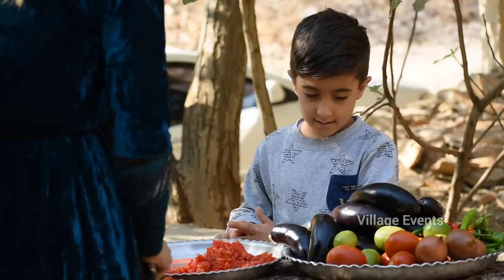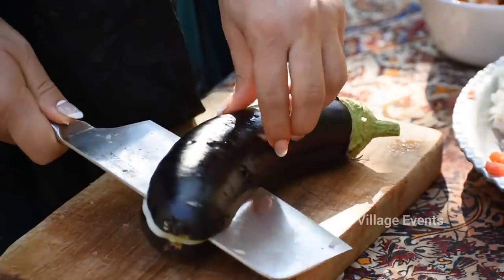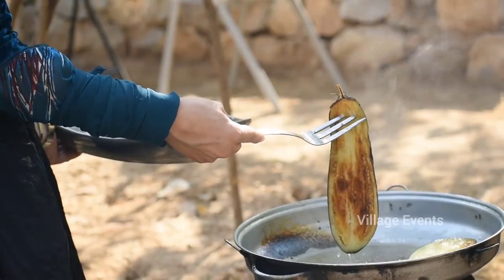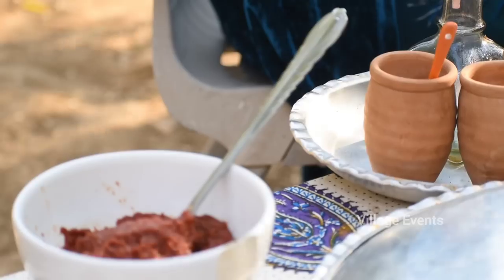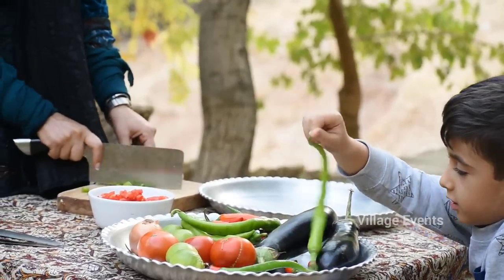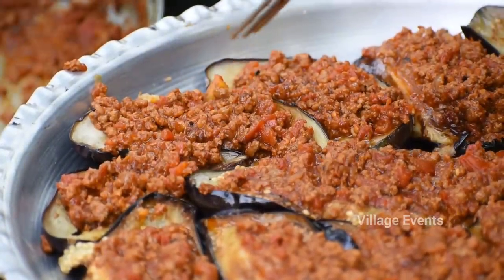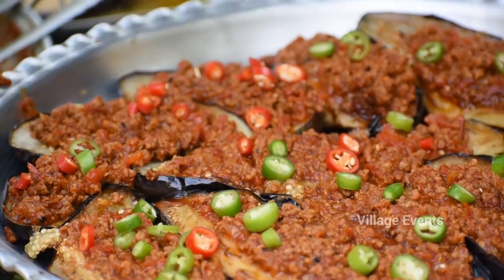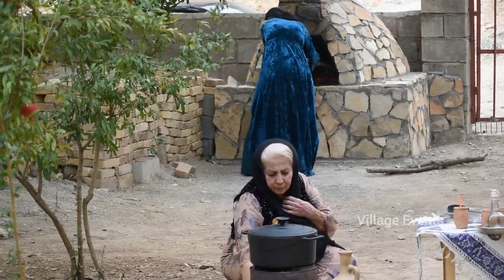Cooking Traditional Eggplant Dish with Lamb in the Village | Village LifeStyle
Today, we cooking the Best Traditional Eggplant Dish with Lamb in the Village

we take you to a journey to the country life. We show you how the countrymen and villagers lead their daily life, what they eat and how they raise the farm animals through our vlog. You can enjoy the beautiful scenes of the countryside and villages of Iran and learn about healthy, organic food recipes and more of rural life without ever leaving the couch.

🏡This Video has been shot in Paveh City ، Satyari Village based in Iran-Iraq border. We're going to show you Lifestyle And Delicious Recipes of the village.

Cooking Best eggplant dish ever
how to make
Turkish stuffed eggplant in oven